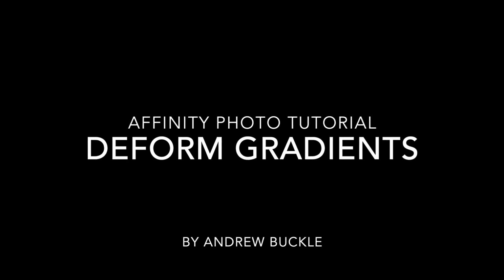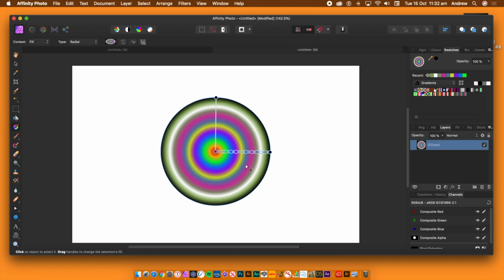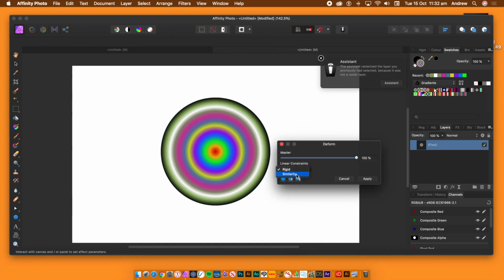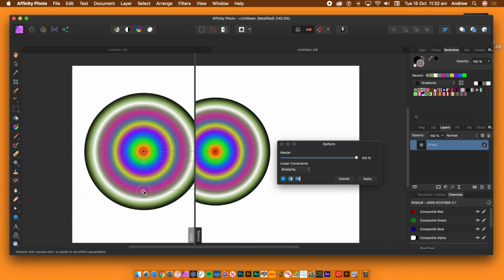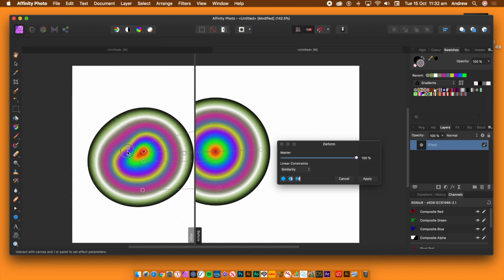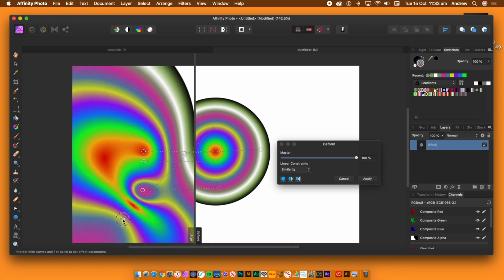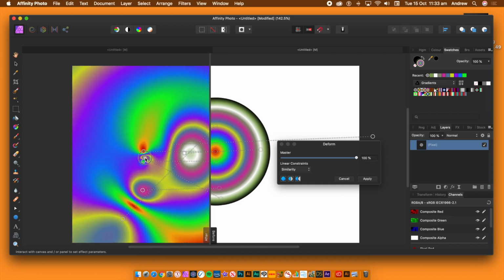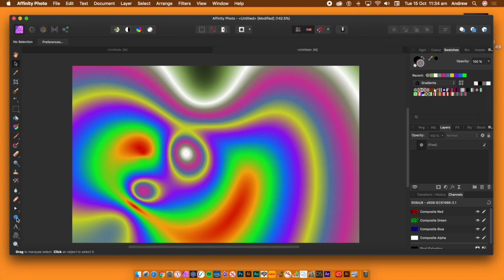How To Create Amazing Warped Gradients In Affinity Photo For Beginners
In this video, you learn how to Deform / distort gradients (in shapes) in Affinity Photo